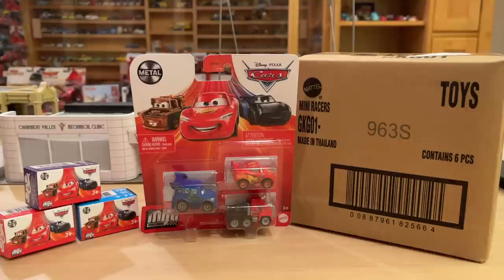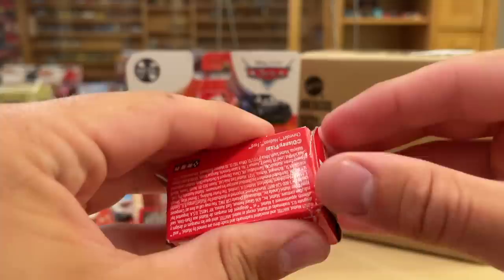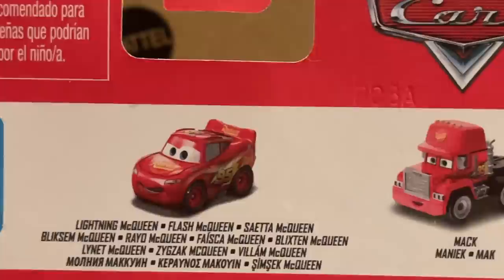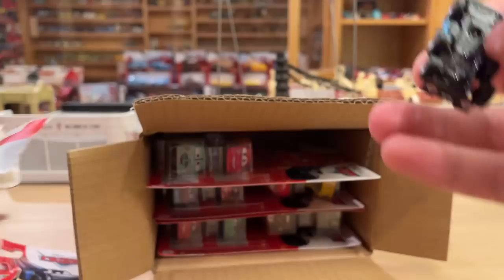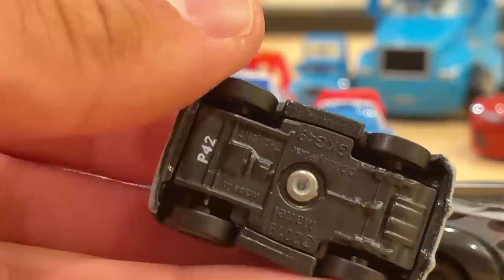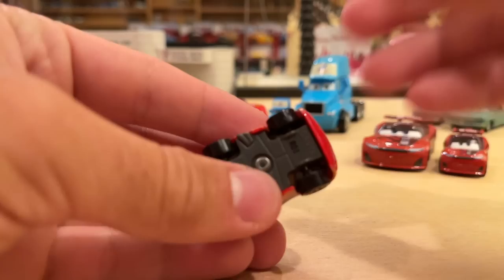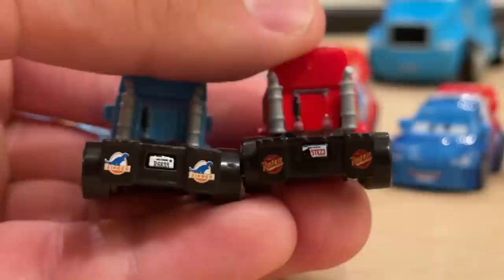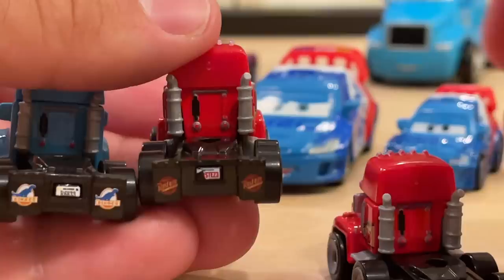Mattel Disney Cars 2022 Mini Racers Unboxing - DJ, Dragon McQueen, Finn, Holley, Raoul, Gray, Jonas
As of July 2022, Mattel has released over 200 Disney Cars Mini Racers die-casts through single bags and multi-packs. Highlights from this unboxing include DJ, Dragon Lightning McQueen, Finn McMissile, Holley Shiftwell, Raoul ÇaRoule and Gray Semi.

List of New Mini Racers in this Video:
-Hot Rod Junior Moon
-Superfly
-Rusty Rust-eze
-Raoul ÇaRoule
-Jonas Carvers
-Gray Semi
-DJ
-Dragon Lightning McQueen
-Finn McMissile
-Holley Shiftwell